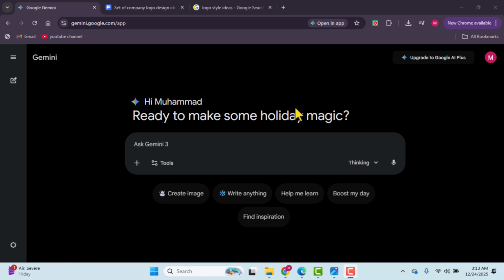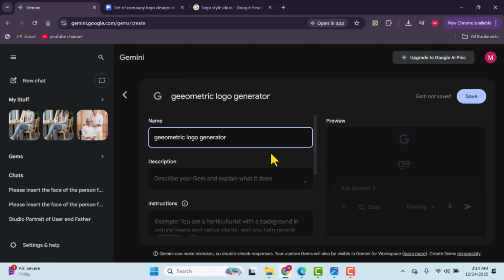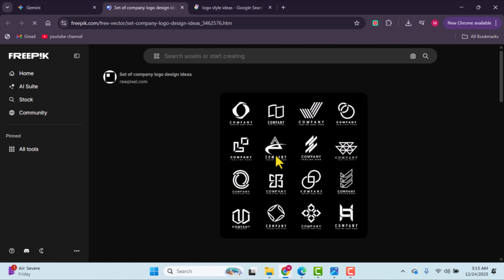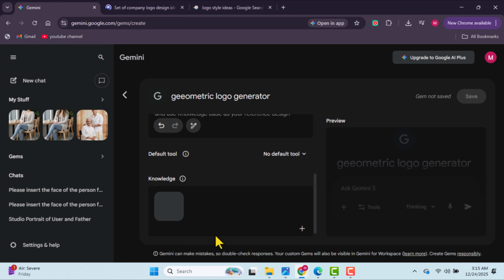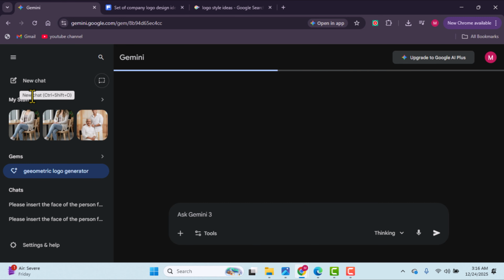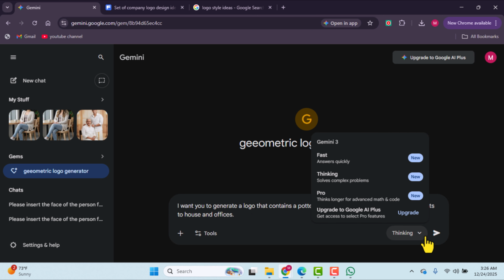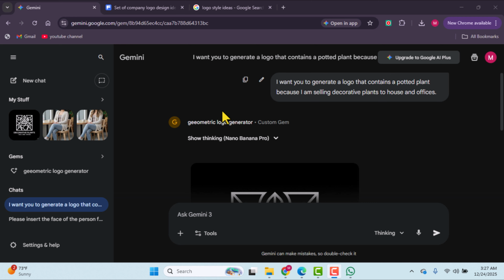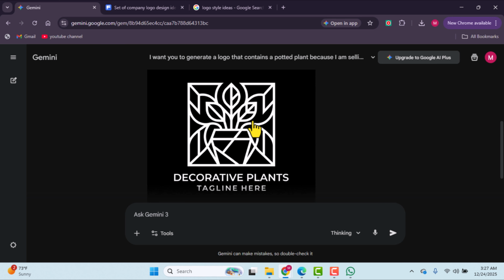How To Create PROFESSIONAL Logos Using Gemini AI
Learn How To Create Professional Logos Using Gemini AI — In this simple tutorial, you’ll learn how to design clean, professional logos using Gemini AI without any design skills. I’ll show you how to describe your brand clearly by entering details like business name, industry, logo style, colors, and icon ideas into Gemini. Gemini AI will generate multiple logo concepts that you can refine by adjusting prompts for typography, minimal style, or modern branding. This method is perfect for startups, YouTubers, small businesses, and personal brands who want fast, high-quality logo ideas. Watch till the end to learn prompt tips that help Gemini create logos that look polished and professional.

Prompt:     Generate a 1:1 square logo based on the user input and use Knolwedge base as your reference design inspiration. Look at the style, color, strokes, and overall vibe to be implemented into a new logo. Please note to not use the design of the Knowledge base logo into the new logo. Your task is only to imitate the style and transform it according to the user request.